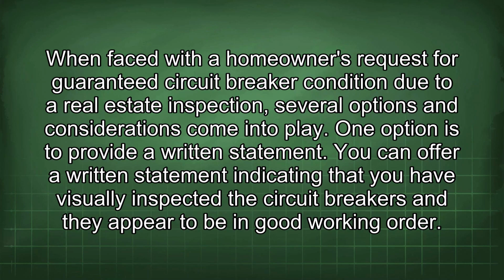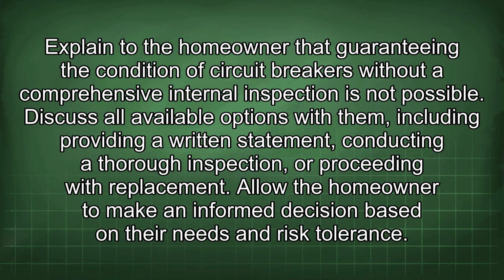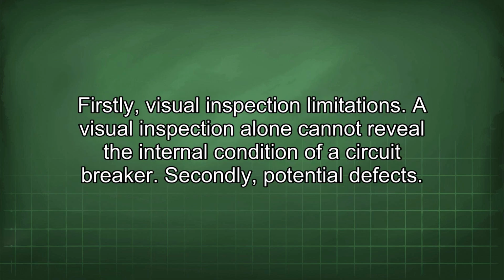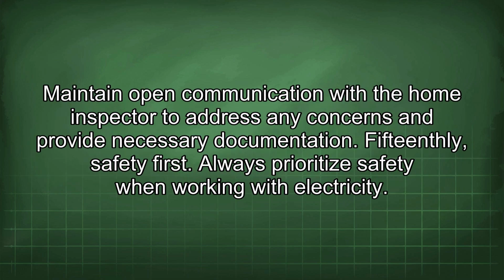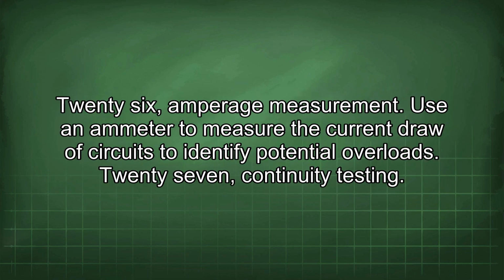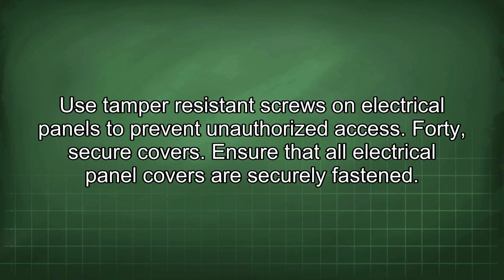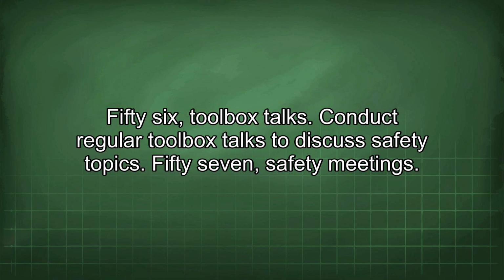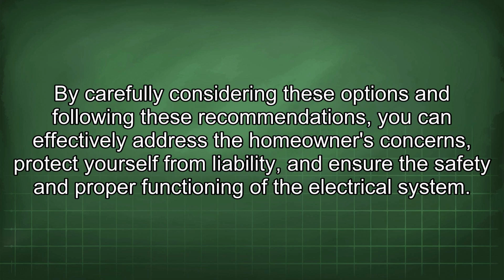Circuit Breaker Guarantees Options and Considerations for Electricians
Explore options for addressing homeowner concerns about circuit breaker condition during real estate inspections. Learn about written statements, inspections, replacements, and compensation strategies.